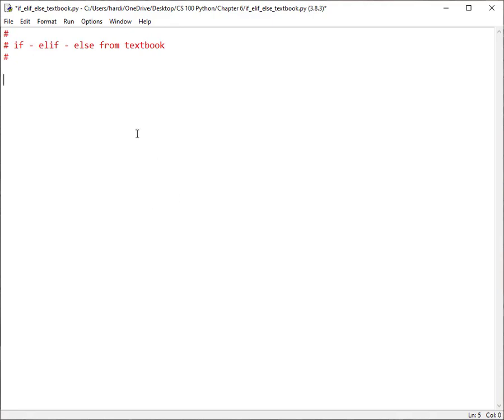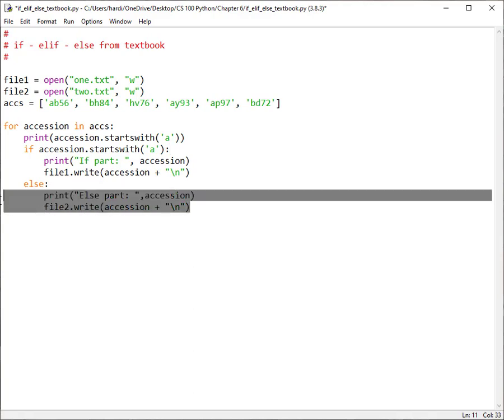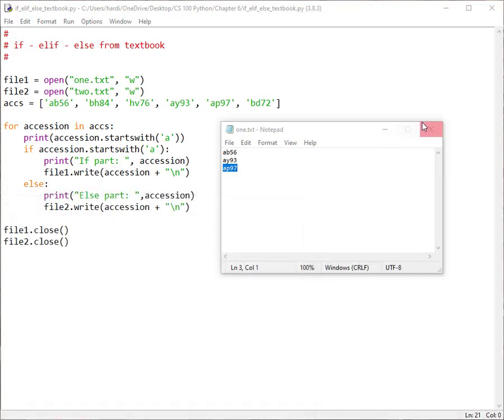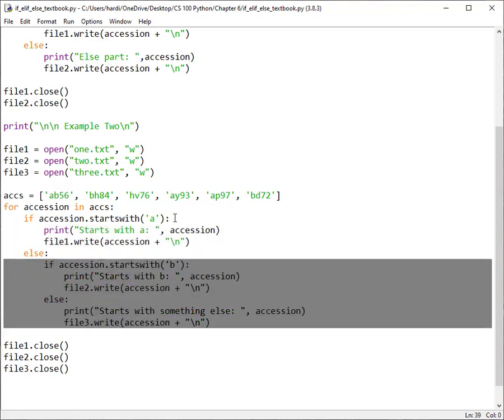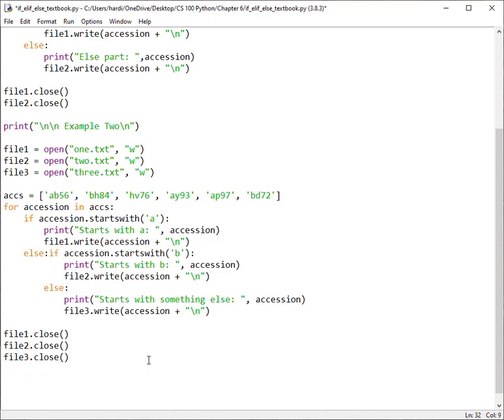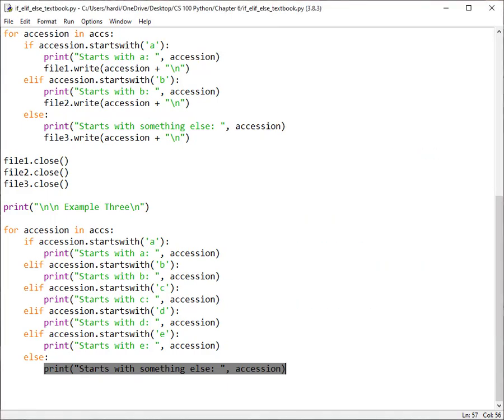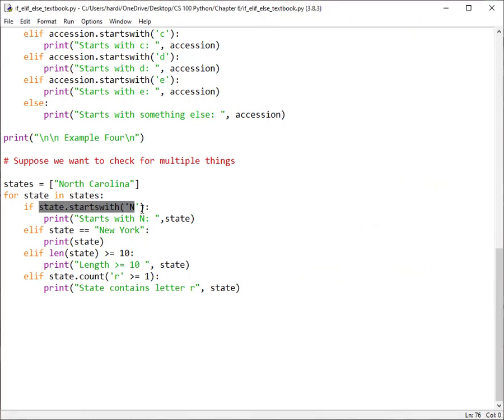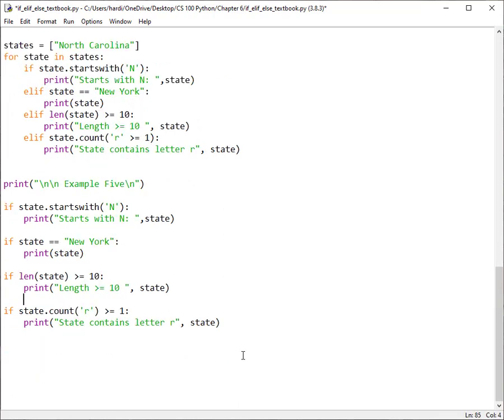More on Python Conditionals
This video demonstrates the elif and else clauses of the Python if statement.